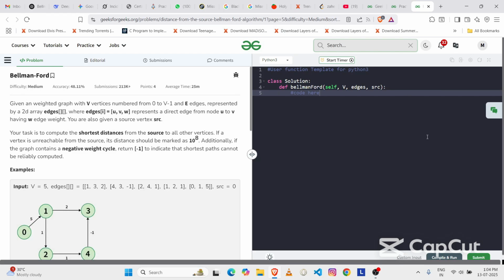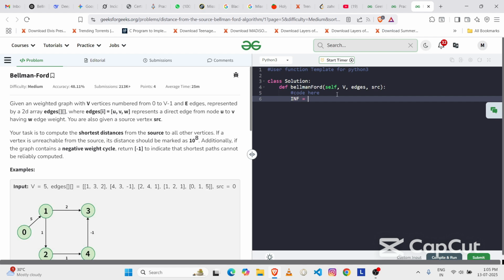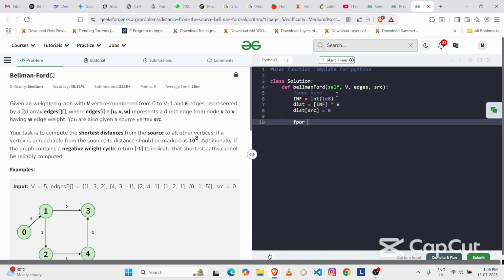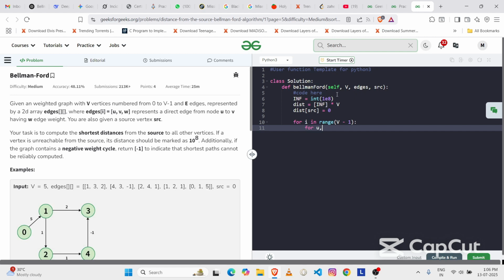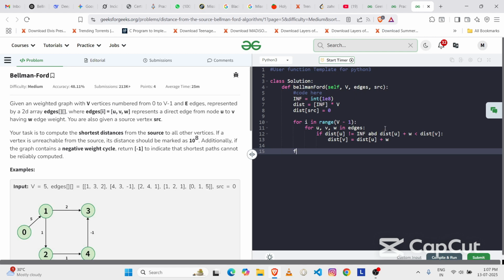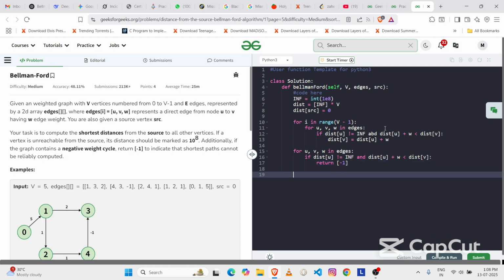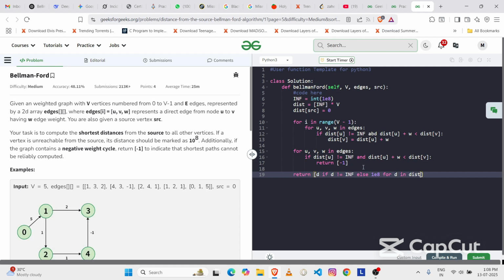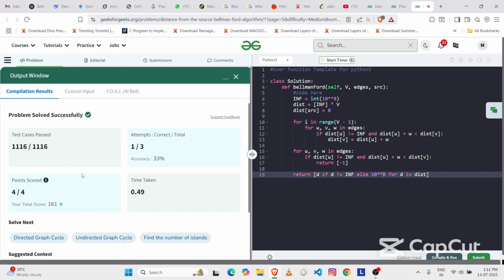Interview Questions Asked In JUSPAY - 3 | Software Development Engineer (SDE) 2025